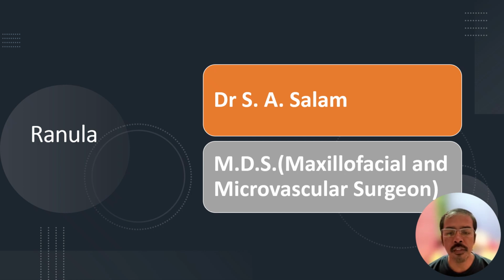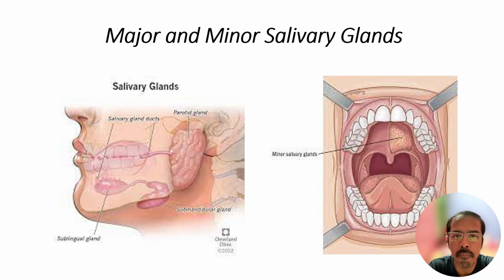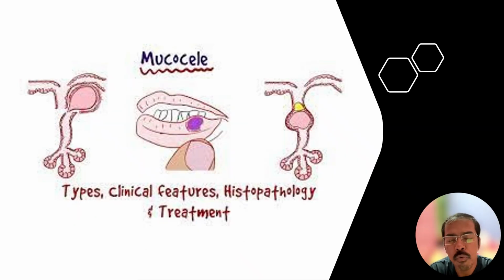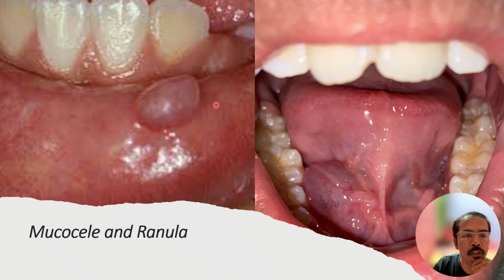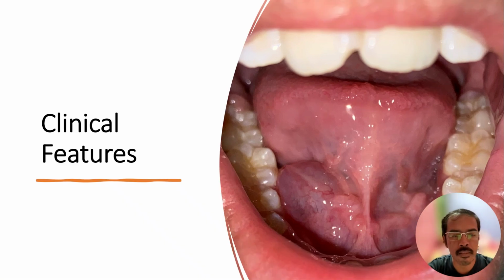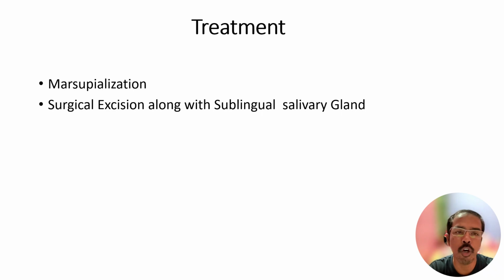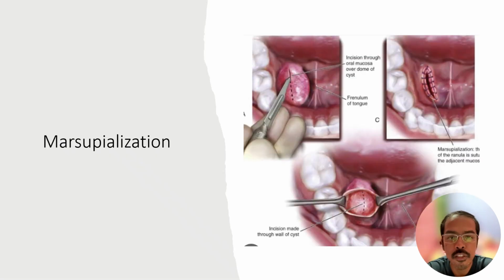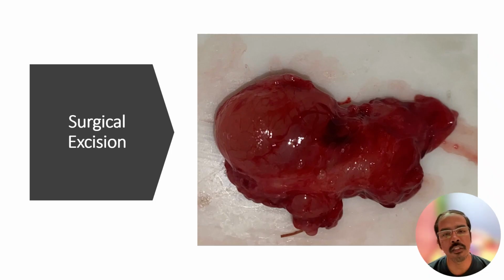Ranula The Cyst Below the Tongue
A ranula is a collection of fluid or a cyst that forms under the tongue or on the floor of mouth.
when there is trauma to the salivary glands or salivary duct opening, the flow of saliva is disrupted. The saliva can build up beneath the mucous membrane and form a cyst.
when minor salivary gland is injured and saliva flow is disrupted , it forms a mucocele. when sublingual gland is injured and saliva builds up beneath the tongue it is called Ranula.
Treatment is Marsupialization or Surgical excission